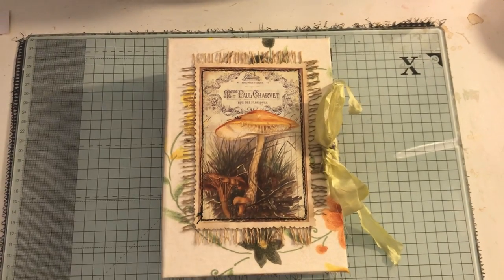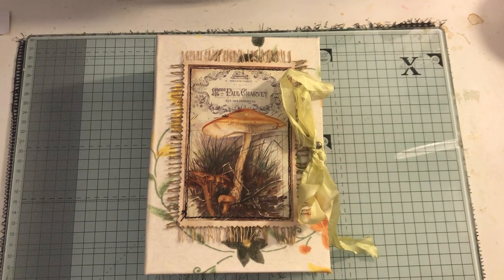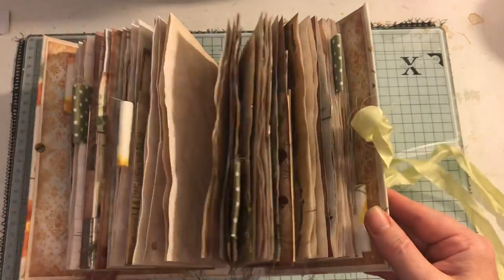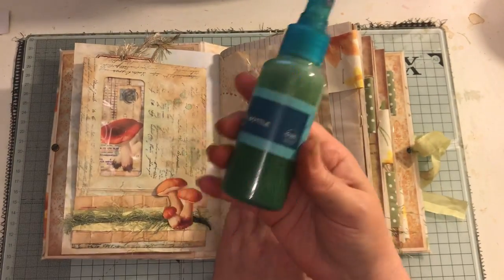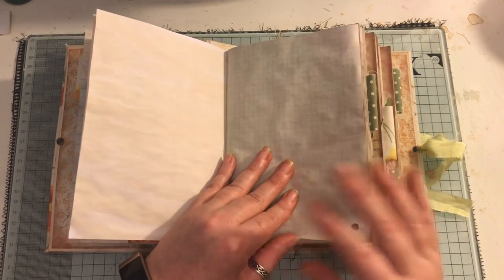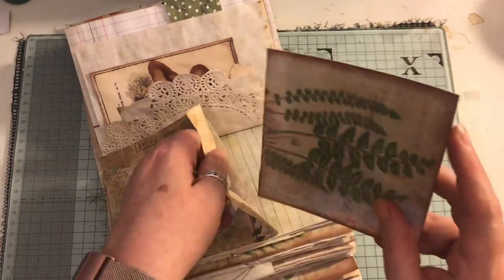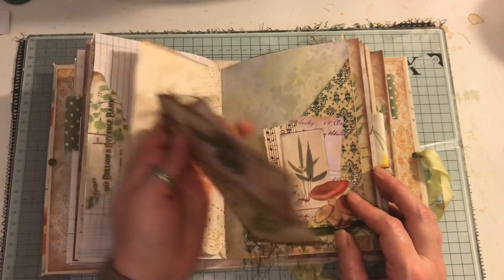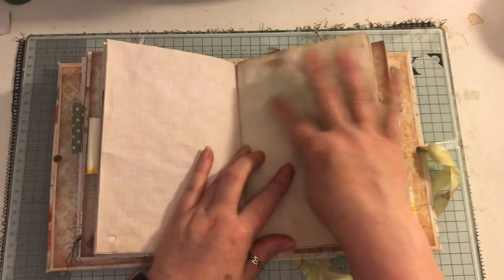Fern and mushroom fabric hardcover vintage journal